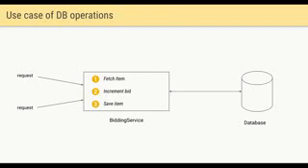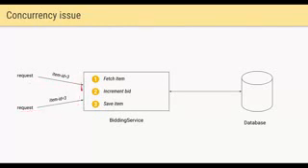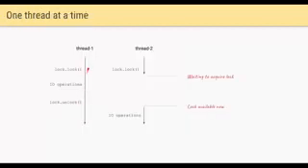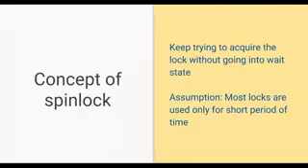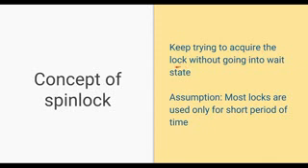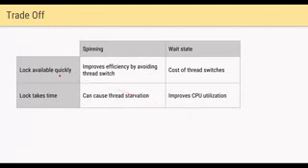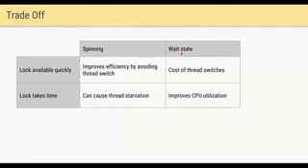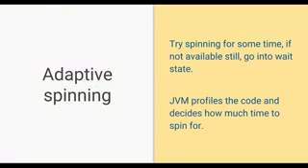understanding spinlocks & implement